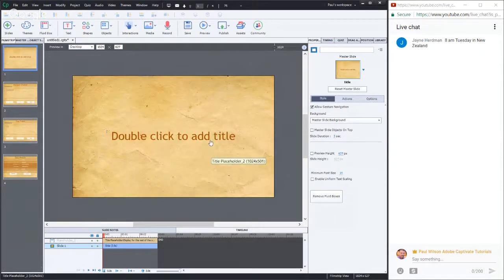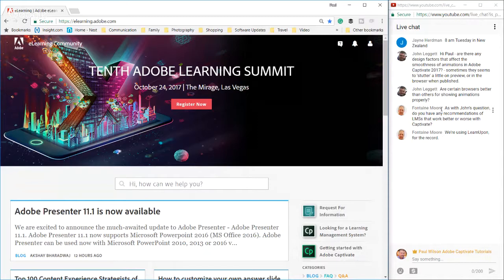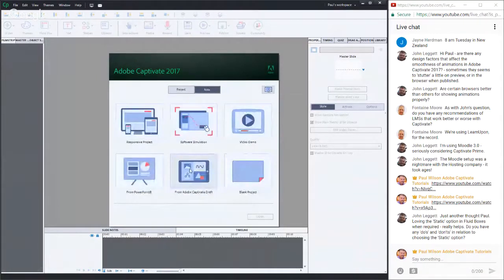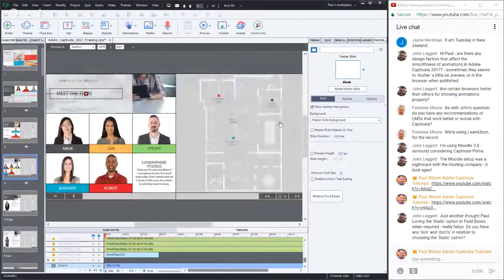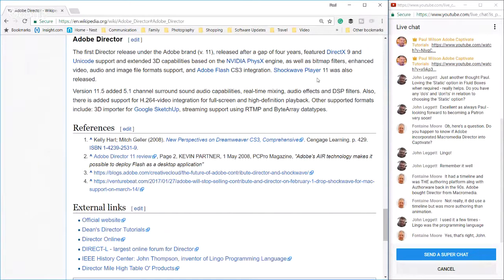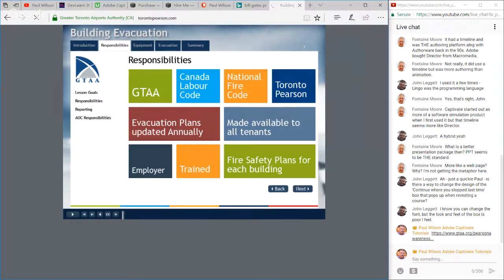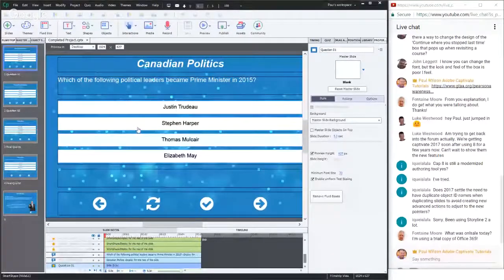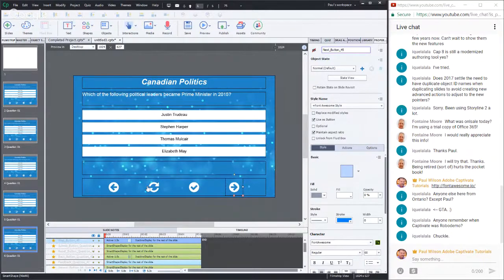eLearning Livestream - AMA | September 4, 2017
In this Livestream, we talked about Adobe Captivate and eLearning and I just tried my best to answer questions.